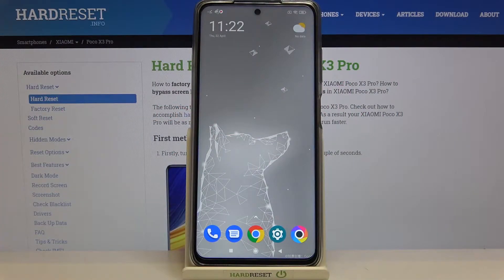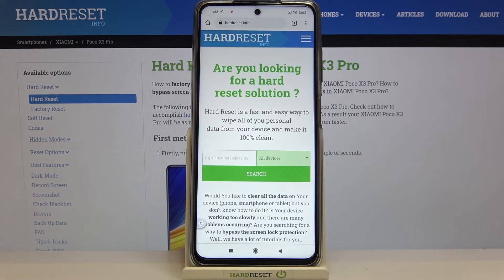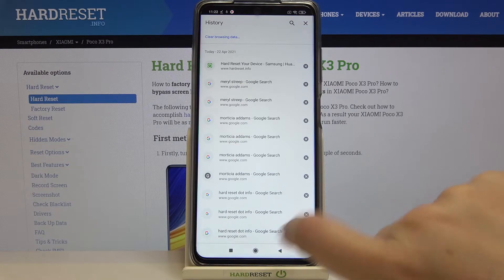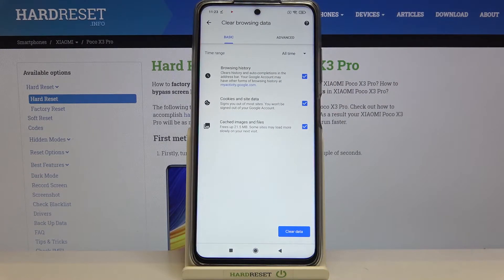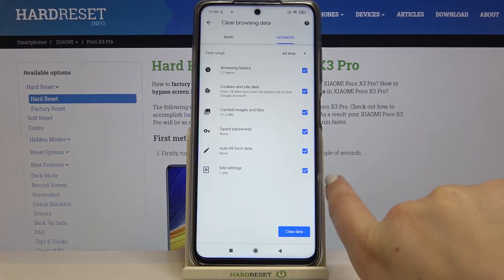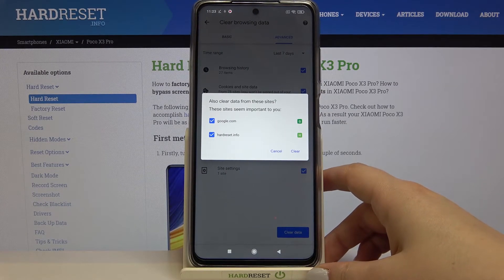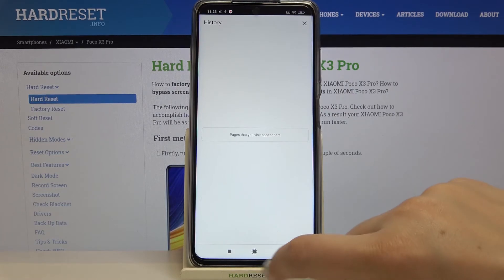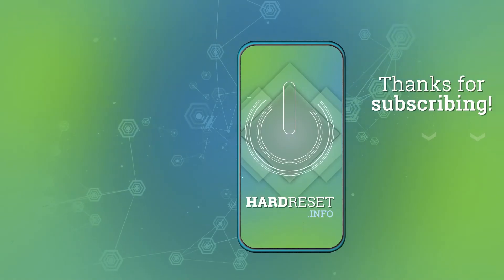How to Clear Browser in POCO X3 Pro – Remove Browsing Data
Learn more info about POCO X3 Pro:
Would you like to get rid of saved cookies, websites and passwords in browser on your POCO X3 Pro? in this video we’d like to share with you how easily you can find proper settings and browsing data section and how to easily remove it. You’ll be able to choose if you want to remove basic browsing data or advanced like saved passwords or auto-fill form data. So let’s follow all shown steps and successfully clear browsing data.

How to delete the history browser in POCO X3 Pro? How to clear history in POCO X3 Pro browser? How to delete cookies files in POCO X3 Pro? How to clear cache in POCO X3 Pro? How to delete page history in POCO X3 Pro? How to delete Google searches on POCO X3 Pro? How to list downloaded files on POCO X3 Pro? How to erase history of searched words on POCO X3 Pro? How to delete stored passwords and logins on POCO X3 Pro?

ClearBrowser